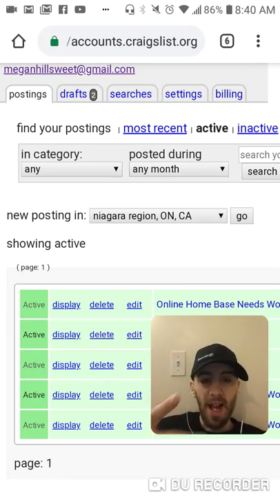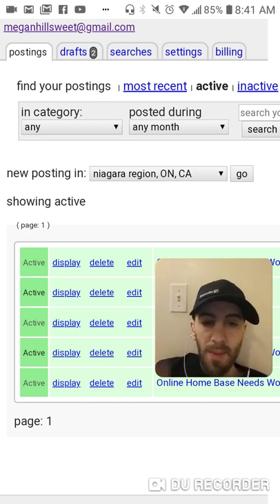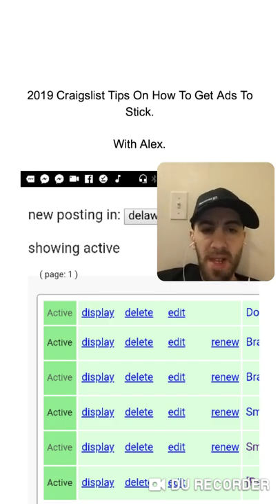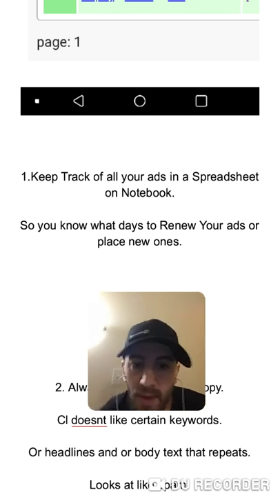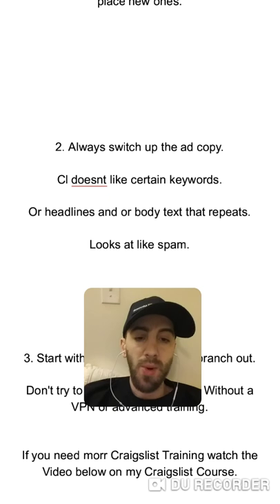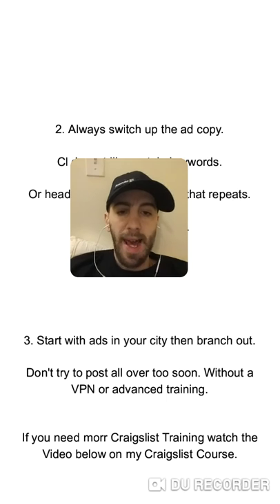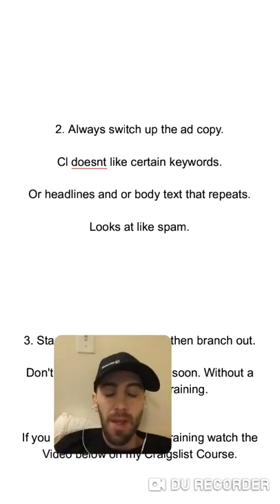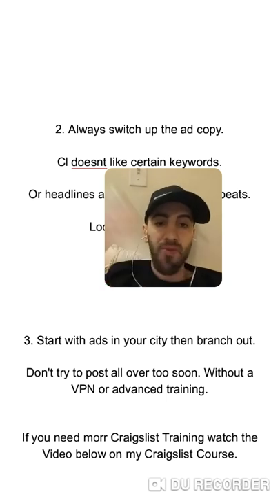NEW 2019 Craigslist Posting Tips On Craigslist